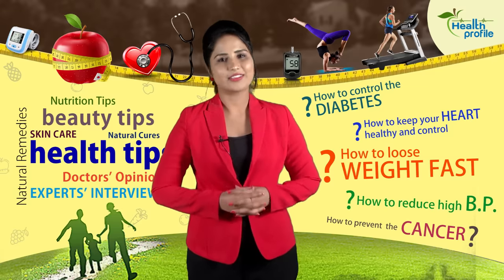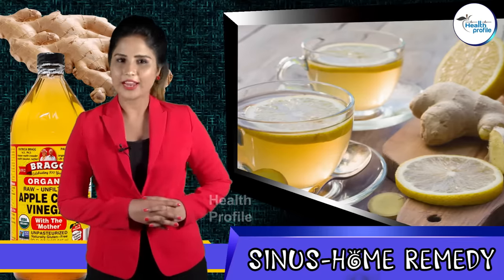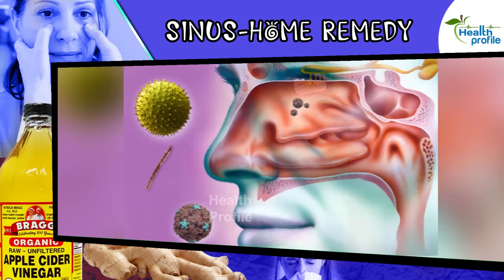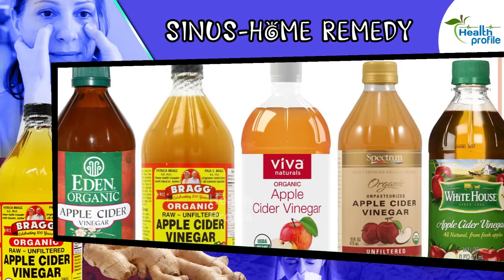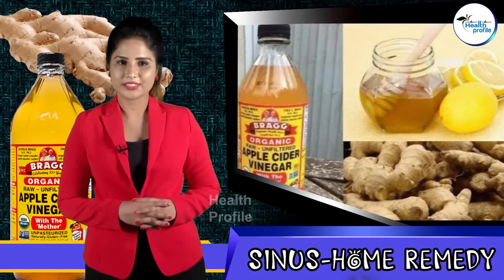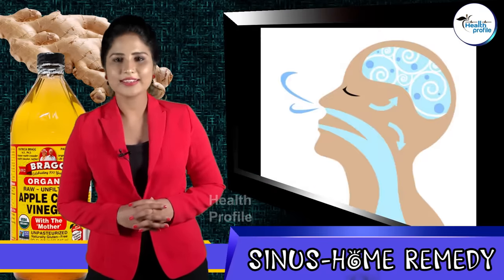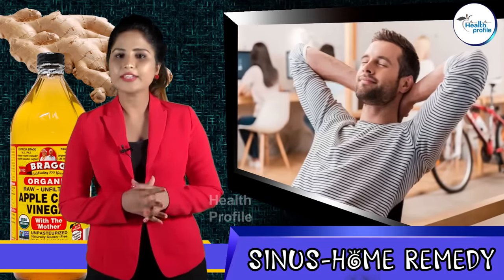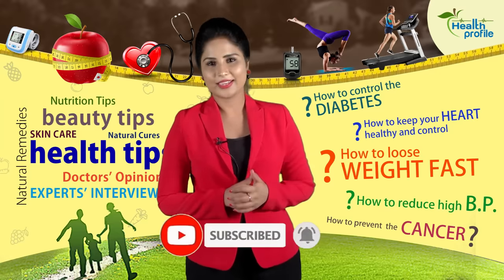Best Home Remedies for Sinus | Permanently Treat My Sinus at Home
Watch►Best Home Remedies for Sinus | Permanently Treat My Sinus at Home

For starters, it has natural anti-inflammatory properties and its rich in antioxidants. Now, if you add it to ginger and brew it in some hot tea--your sinus will stop bothering you. Plus you can also have ginger juice mixed with one teaspoon of honey. Just make sure to consume it two to three times a day.